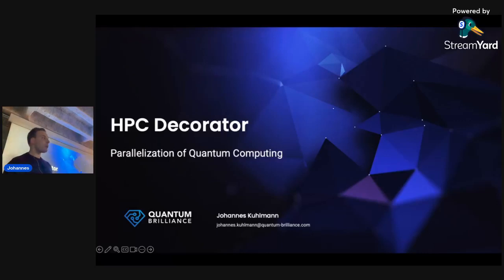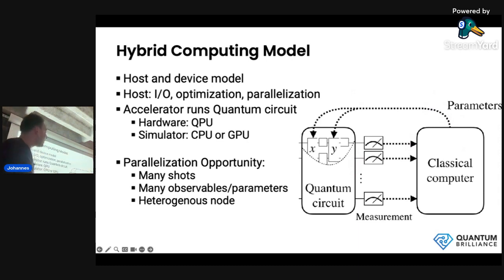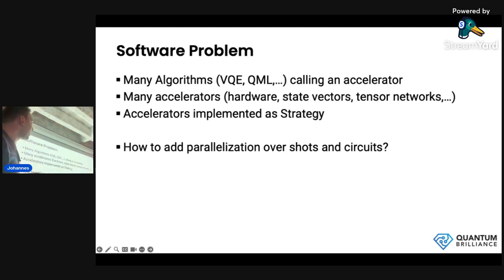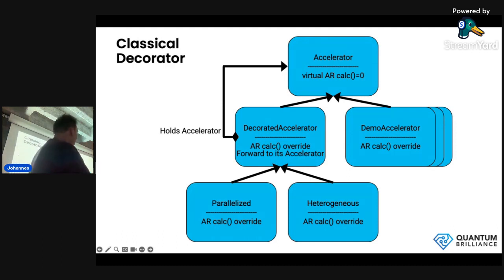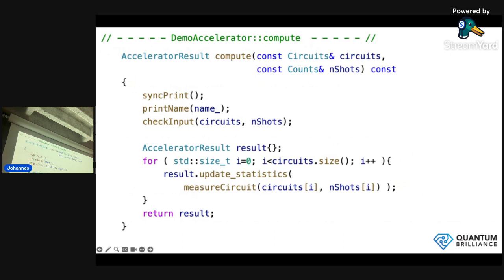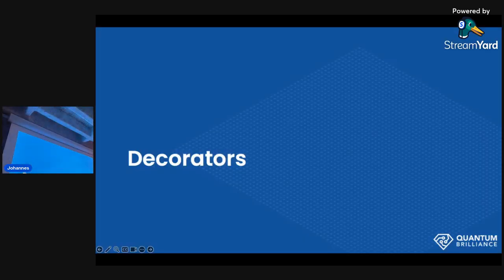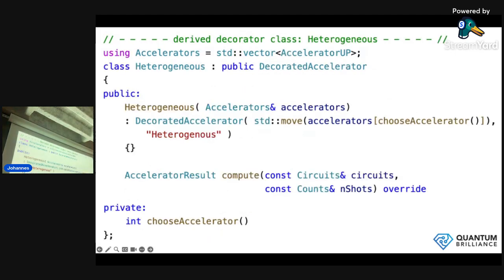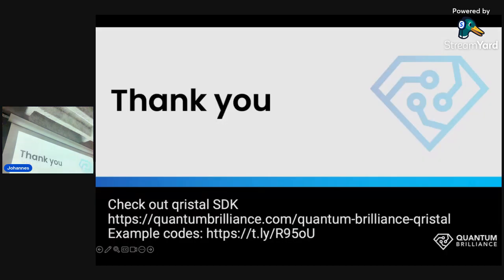[MUC++] Johannes Kuhlmann - HPC Decorator - Parallelization of Quantum Computing (Lightning Talk)